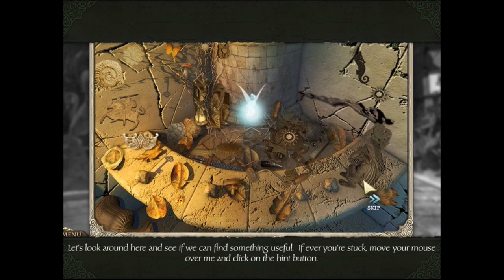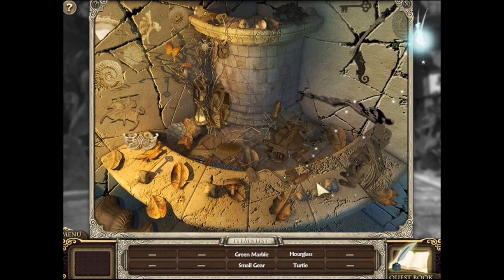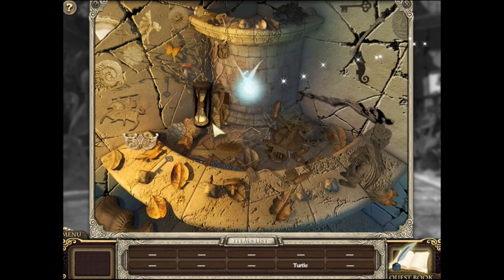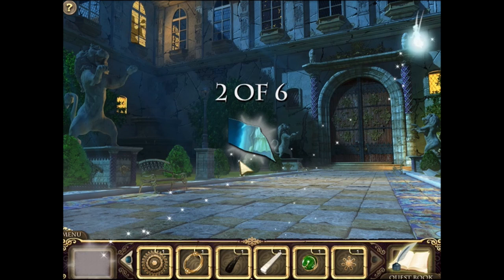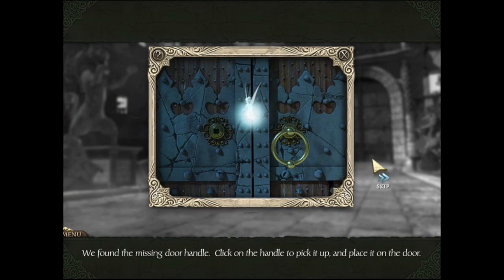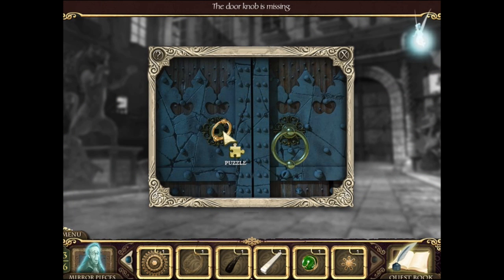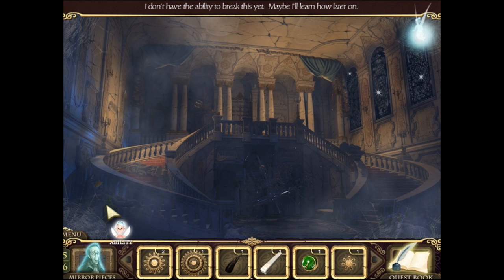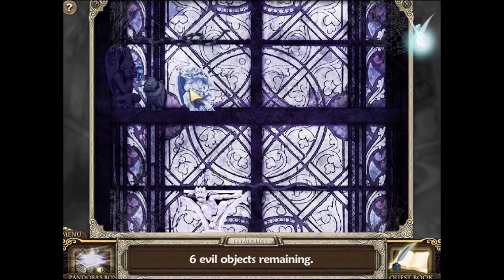Princess Isabella: A Witch's Curse Ep. 1 | MissAmelie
Princess Isabella: A Witch's Curse Let's Play Walkthrough With Commentary

Princess Isabella is all set to marry the love of her dreams, Prince Adam. After returning home from a trip, however, she finds that an evil curse has been placed on her castle by a mysterious witch. The curse has placed evil in every room, and turned everyone inside the castle into mirrors! Follow a fairy friend as you piece together the clues and save your friends and family in Princess Isabella: A Witch`s Curse, a gorgeous Hidden Object Adventure game!